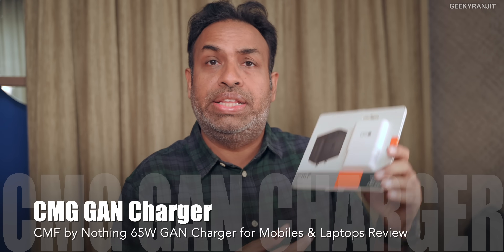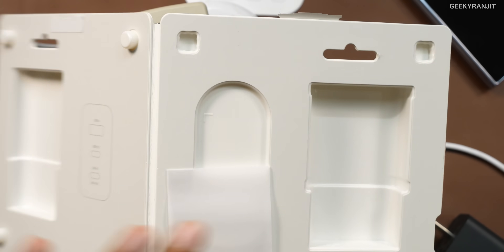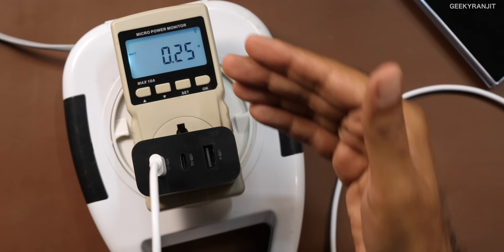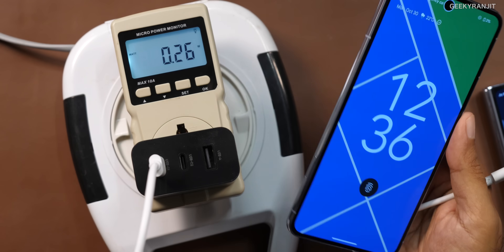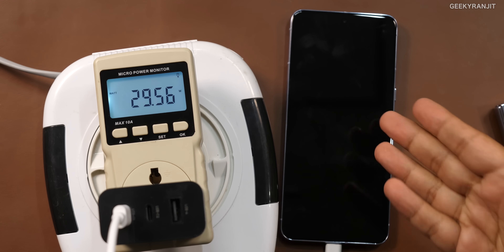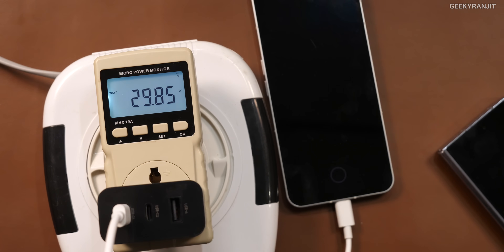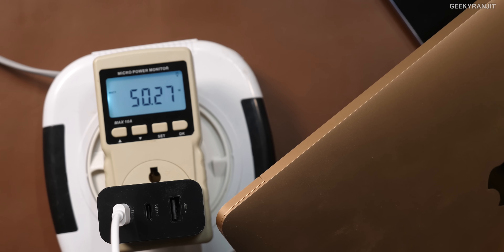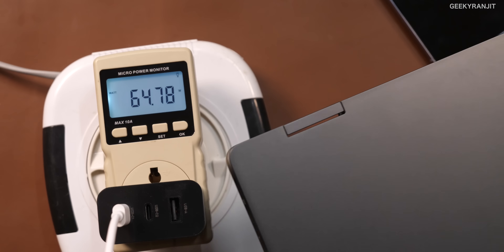CMF 65W GAN Charger Review for Mobiles & Laptops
CMF by nothing 65W GAN Charger review with power meter and tested with multiple smartphones like Samsung, Pixel and nothing smartphones and laptops like Macbook Air and windows laptops with type C port so you can decide if this GAN charger is a good portable GAN charger for charging smartphones and laptops.